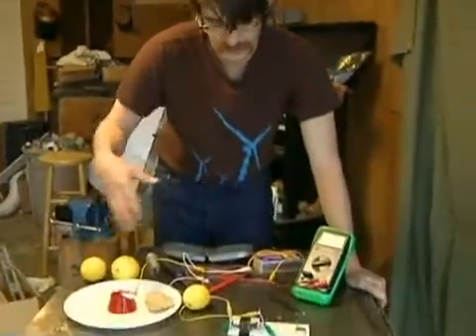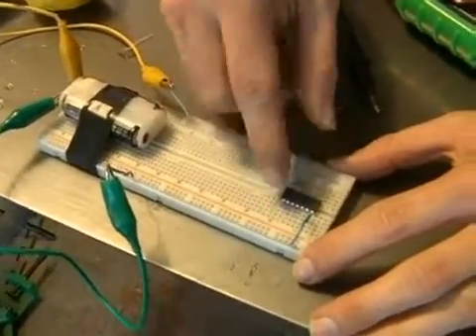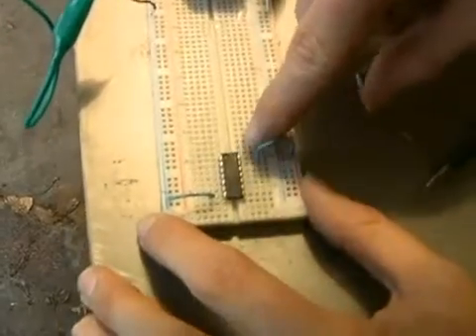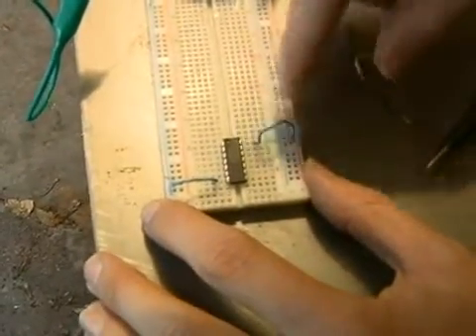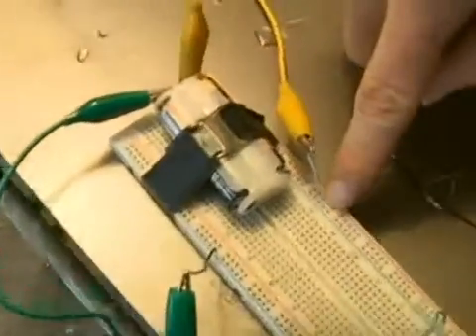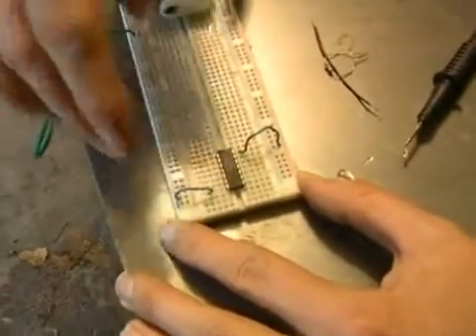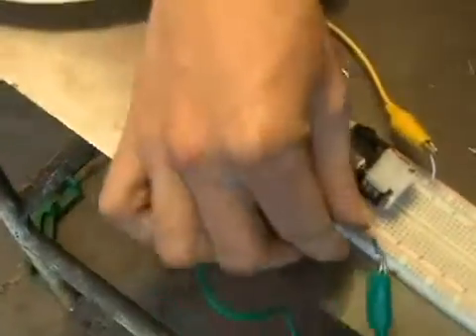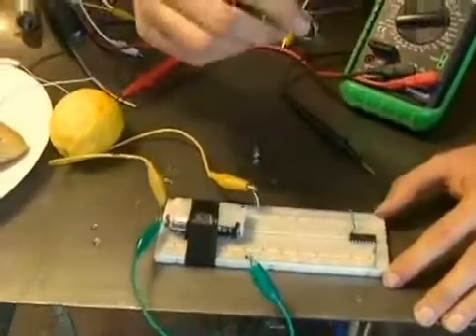Electric Circuit Experiments: Assembling a Simple Oscillator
Electric Circuit Experiments: Assembling a Simple Oscillator. Part of the series: Electric Circuit Experiments With Jell-O, Lemons & Potatoes. A basic oscillator allows users to customize electrical connections. Assemble a simple oscillator with the simple instructions in this free science experiment video from a professional audio engineer.